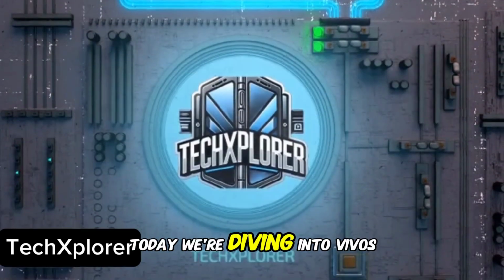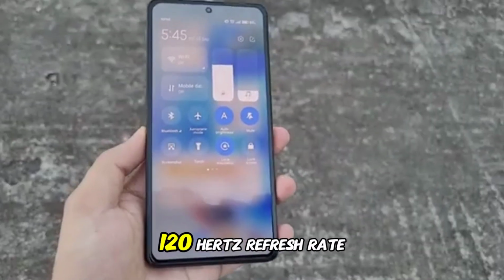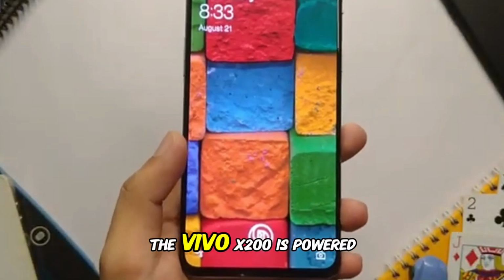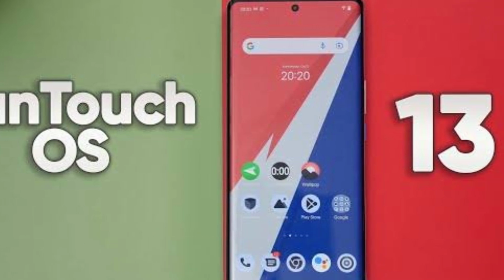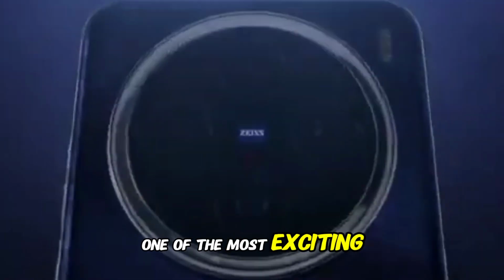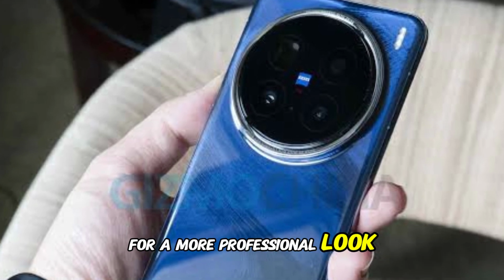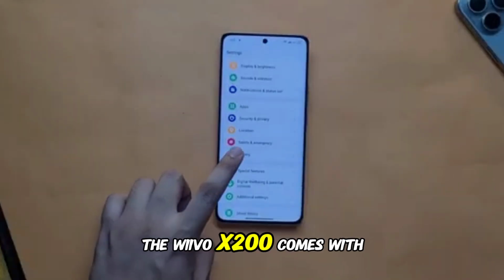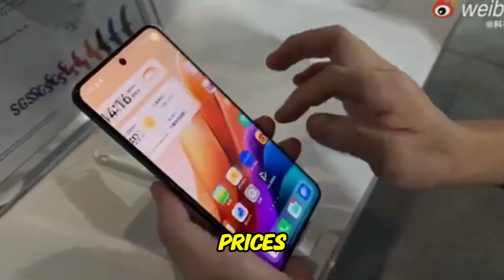First Look at Vivo X200: Stunning Design and Performance! |Flagship Performance with Stunning Design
🌟 Discover the Vivo X200: The Ultimate Flagship Killer of 2024! 🌟

Join us as we unbox and review the stunning Vivo X200, a smartphone that promises to redefine mobile technology. With its powerful Dimensity 9400 processor, breathtaking 6.67-inch AMOLED display, and lightning-fast 90W charging, the Vivo X200 is designed to impress.

📸 Camera Highlights:

50MP Triple Camera with Zeiss Optics

32MP Selfie Camera

4K Video Recording

⚡ Performance & Battery:

Dimensity 9400 Chipset

5800mAh Battery

90W Fast Charging

🎮 Gaming & Display:

120Hz Refresh Rate

HDR10+ Support

Immersive Gaming Experience

In this video, we’ll dive deep into the top features, performance benchmarks, and camera capabilities of the Vivo X200. Is this the best smartphone of the year? Watch to find out!